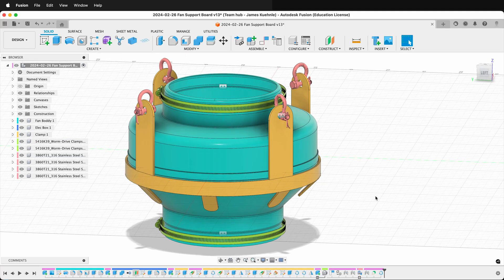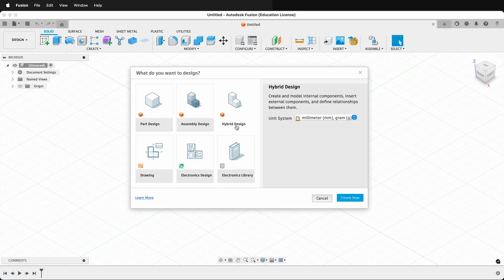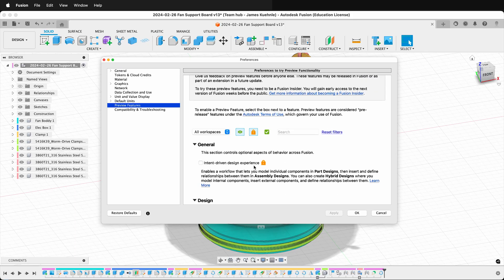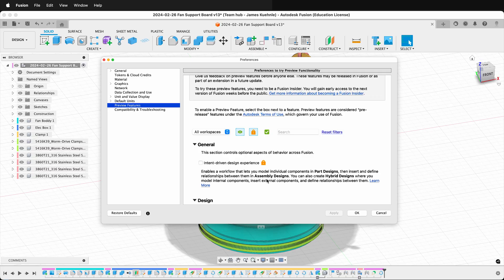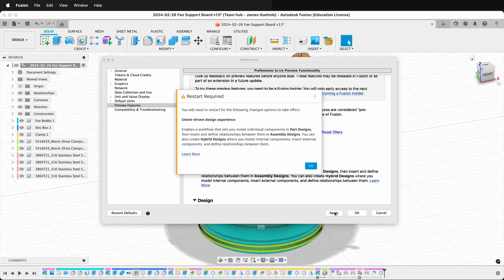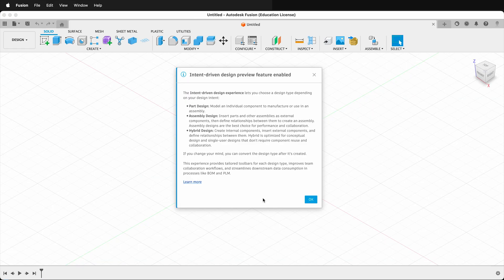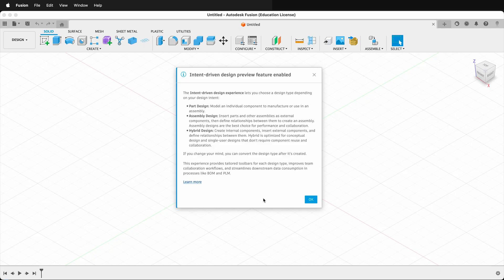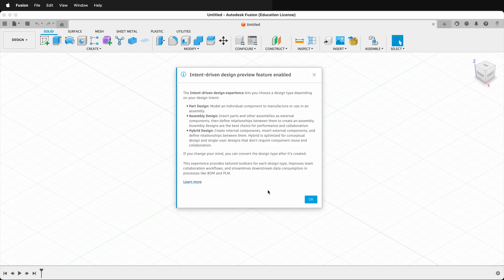How to Enable Intent Driven Design in Autodesk Fusion (Preview Features)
In this quick Autodesk Fusion tutorial, you’ll learn how to turn on the Intent Driven Design preview feature so you can start getting comfortable with Fusion’s upcoming workflow changes. We’ll walk through exactly where to find the setting, what enabling it unlocks, and what changes to expect around part designs, assembly designs, and hybrid designs.

You’ll see how to enable the Intent Driven Design experience from Preferences, apply the change, restart Fusion, and confirm the preview features are active. We also cover what Autodesk says this workflow improves, including clearer design types, better collaboration, and smoother downstream processes like BOM.

Chapters

00:00 How to turn on Intent Driven Design
00:13 What the new Intent Driven Design workflow changes
00:25 Enable Intent Driven Design in Preview Features
00:37 Hybrid designs vs assembly designs and part designs
00:50 Assembly-only components vs single-component part designs
01:04 Apply the setting and restart Fusion
01:15 Confirm Intent Driven Design preview is enabled
01:27 Old designs default to hybrid, and how conversion works
01:40 Why Autodesk is pushing Intent Driven Design (toolbars, collaboration, BOM)

1. Open Fusion Preferences
2. Go to Preview Features
3. Turn on the Intent Driven Design experience
4. Click Apply
5.  Restart Fusion to enable the workflow